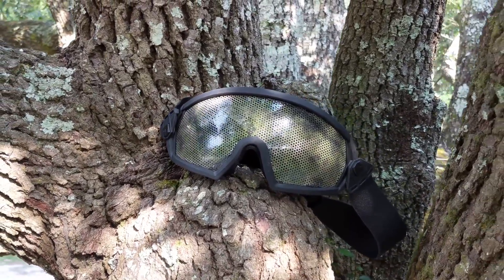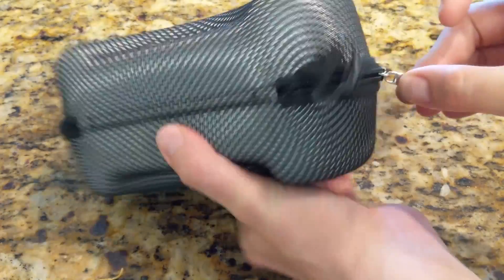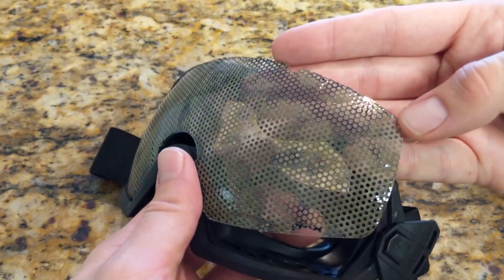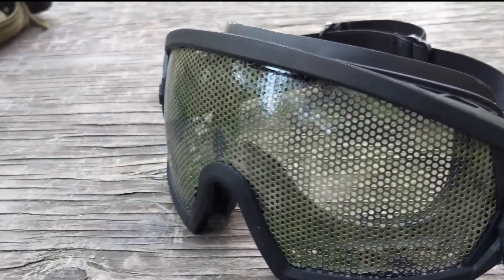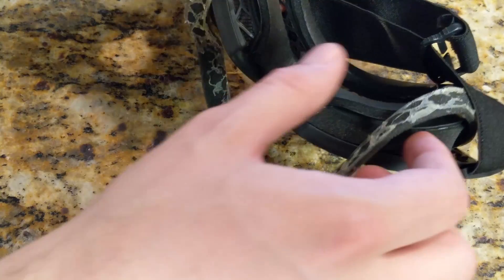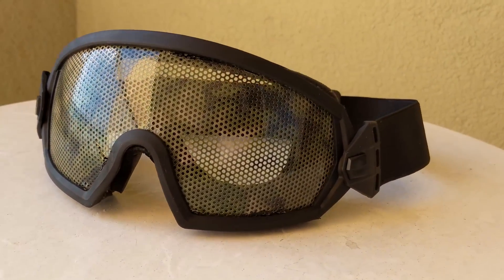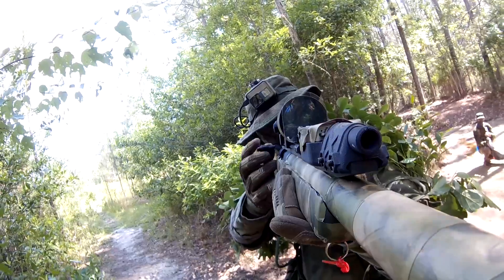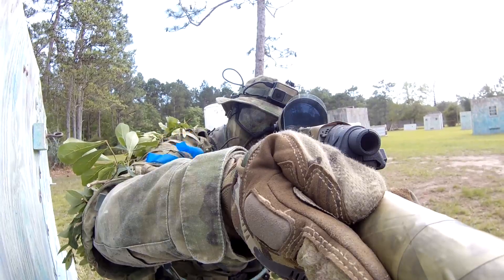Best Airsoft goggles! NEVER fog again! | SPARTA TECH AIRSOFT GOGGLES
Never fog again with these amazing goggles that I recently picked up! Not only does it have amazing ventilation but it comes with the camouflage of your choosing!